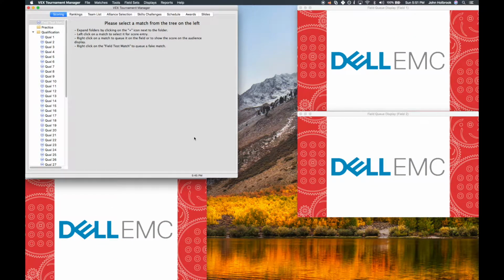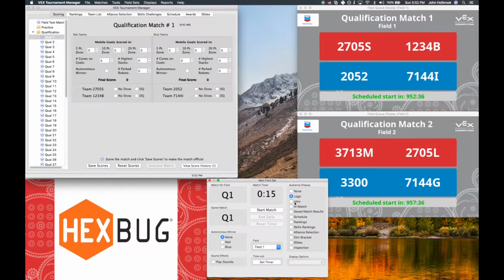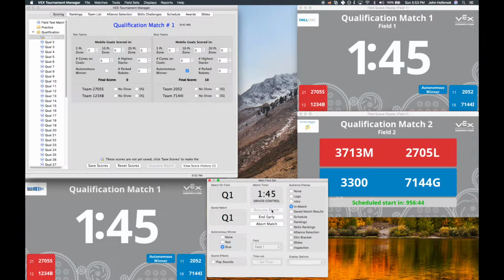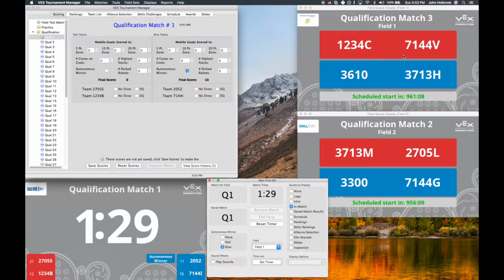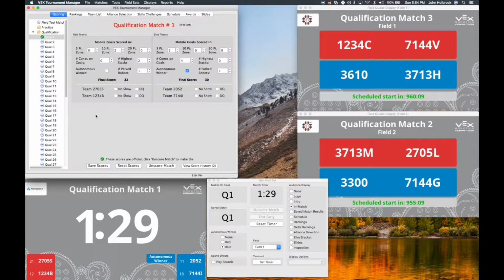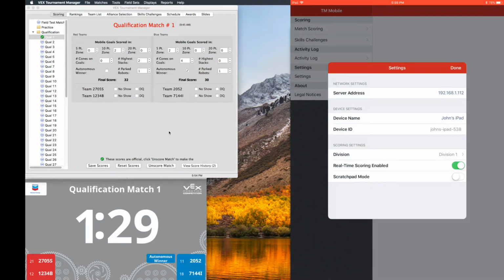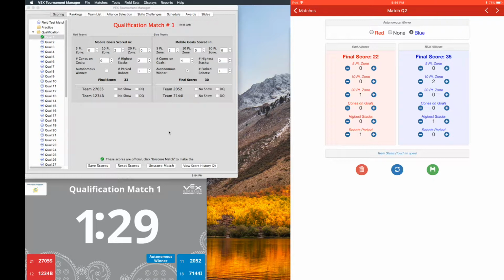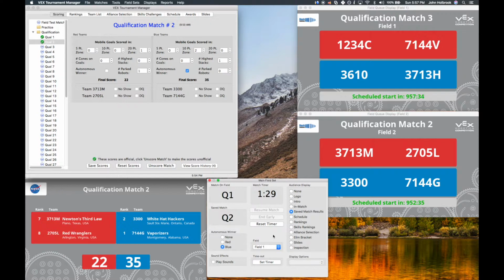Qualifying Matches | VEX Tournament Manager for VRC | Part 4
John

Part 4 of my video series exploring the VEX Tournament Manager software for use in the VEX Robotics Competition, covering running and scoring qualifying matches, including a basic overview of the Tournament Manager Mobile application for iOS/Android.